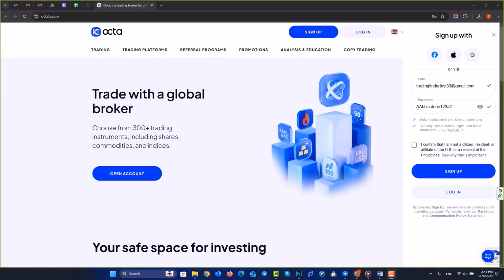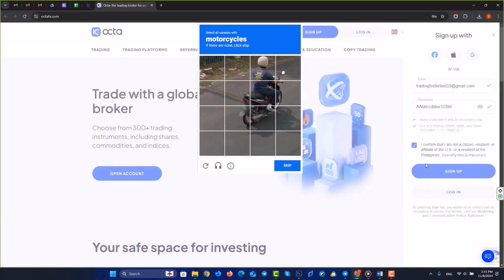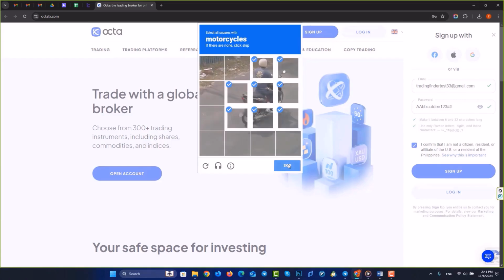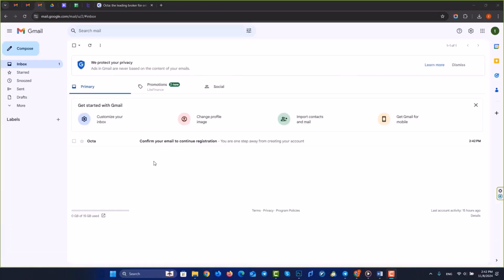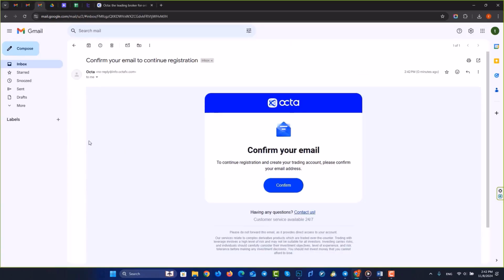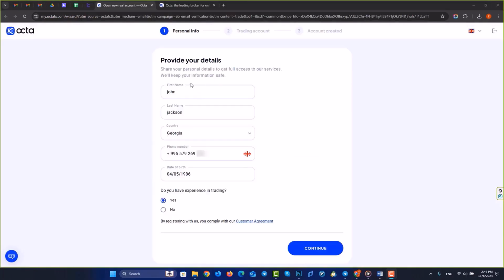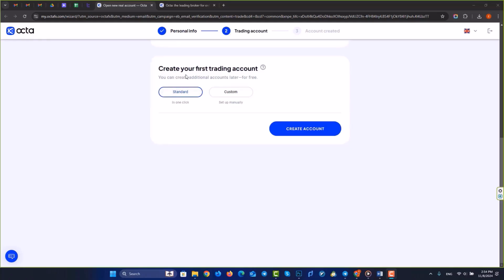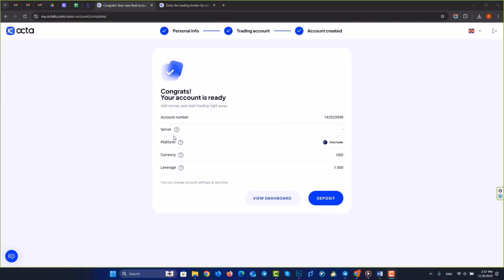📊OctaFX Registration “International” - [USA not accepted] 2025 - TFLab📊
💫Join OctaFX International in 2025 – Easy Registration (USA Not Accepted)!

Want to start trading with OctaFX?
🏦 This step-by-step guide will walk you through the OctaFX registration process!

📑 Learn how to create your account, verify your identity, and set up your profile quickly and securely. Whether you're new to trading or an experienced trader, OctaFX registration is easy and fast. 🚀

Start your trading journey today with one of the most trusted brokers in the industry! 🌐
🔹 Key Steps:
• Easy sign-up process ✔️
• Complete verification quickly 📝
• Access a range of trading tools and accounts 🛠️

00:00 Intro
00:27 Sign Up In OctaFX Web Page
00:58 Email Verification
01:17 Provide your detail
01:40 Choose your account type